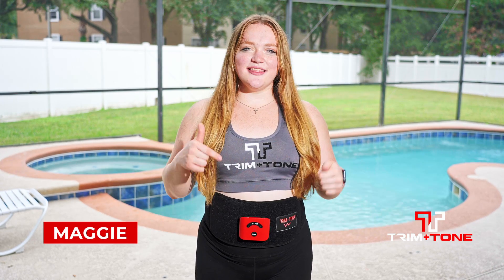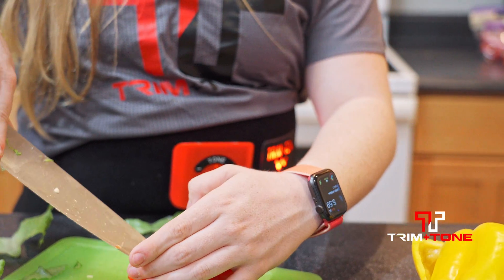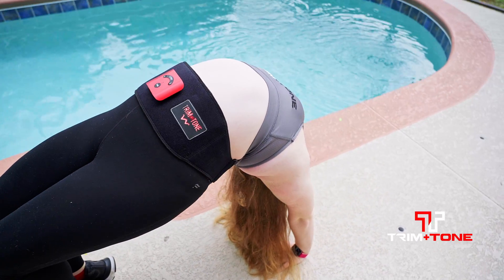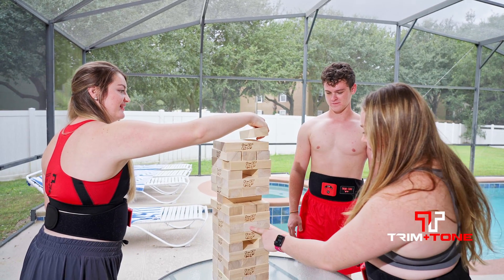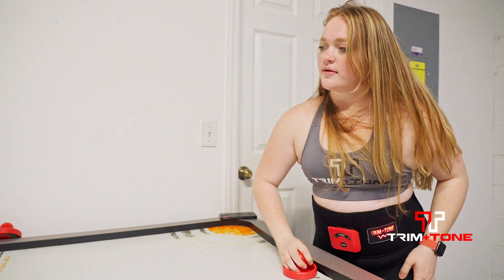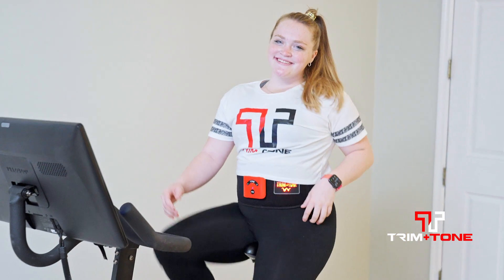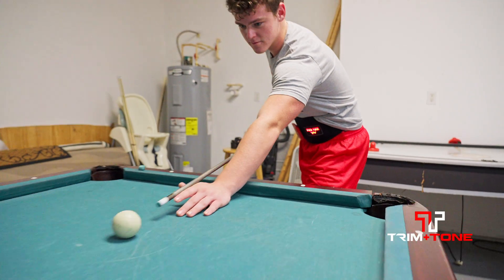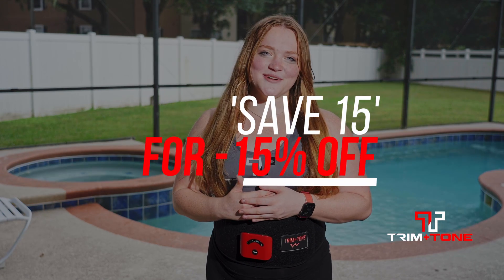Maggie | Trim And Tone | Testimonial For Client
Customer Testimonials are a great way to show how great your product or service really is! Have your customers tell your potential customers how AWESOME you are!

If you need to create Testimonial Videos for your brand